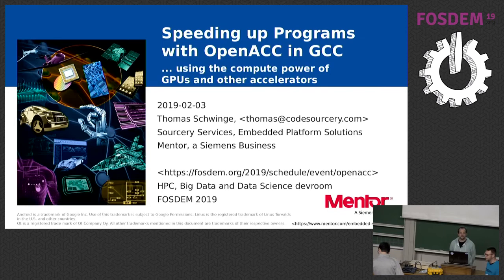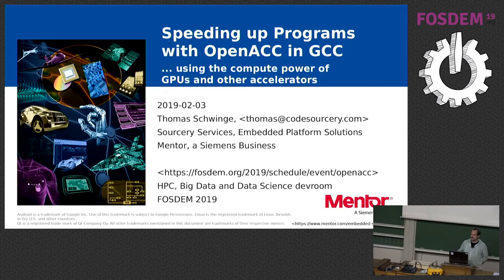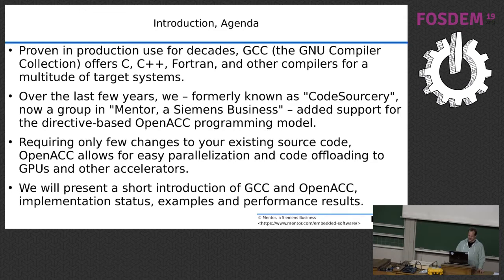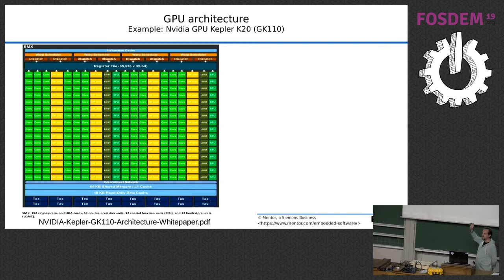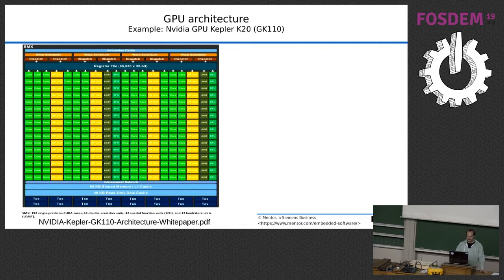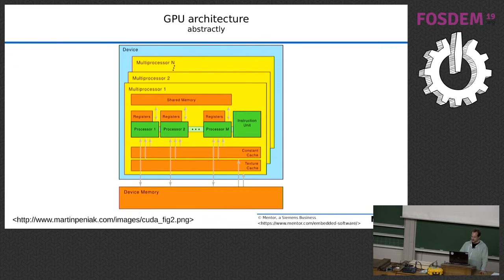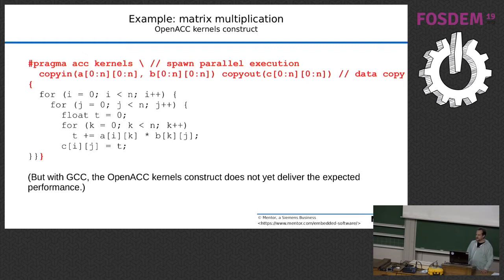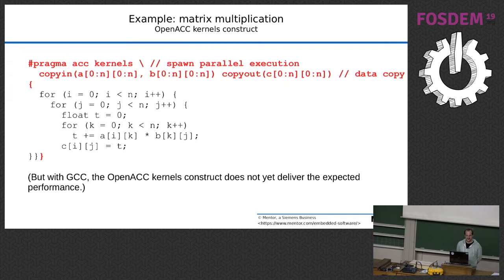Speeding up Programs with OpenACC in GCC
In this video from FOSDEM'19, Thomas Schwinge presents: Speeding up Programs with OpenACC in GCC.

"Proven in production use for decades, GCC (the GNU Compiler Collection) offers C, C++, Fortran, and other compilers for a multitude of target systems. Over the last few years, we -- formerly known as "CodeSourcery", now a group in "Mentor, a Siemens Business" -- added support for the directive-based OpenACC programming model. Requiring only few changes to your existing source code, OpenACC allows for easy parallelization and code offloading to accelerators such as GPUs. We will present a short introduction of GCC and OpenACC, implementation status, examples, and performance results.

OpenACC is a user-driven directive-based performance-portable parallel programming model designed for scientists and engineers interested in porting their codes to a wide-variety of heterogeneous HPC hardware platforms and architectures with significantly less programming effort than required with a low-level model."